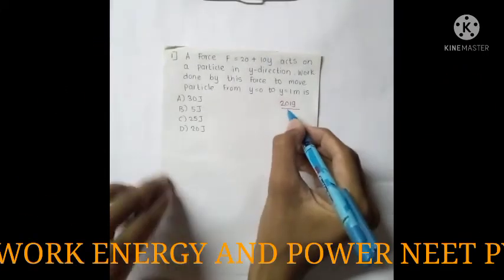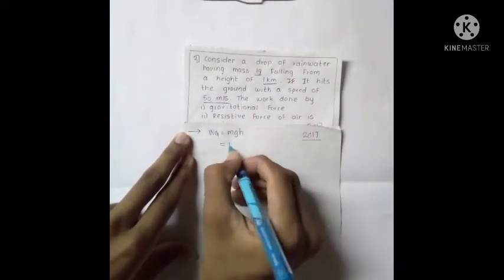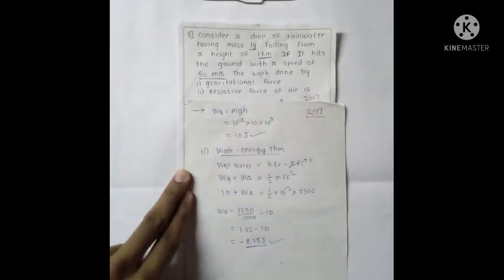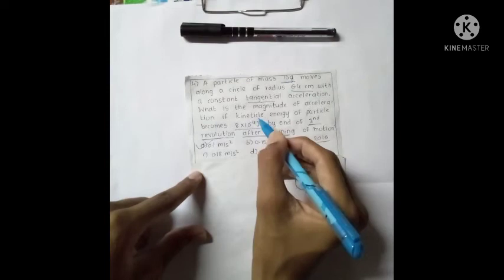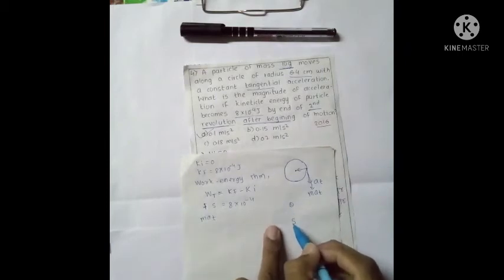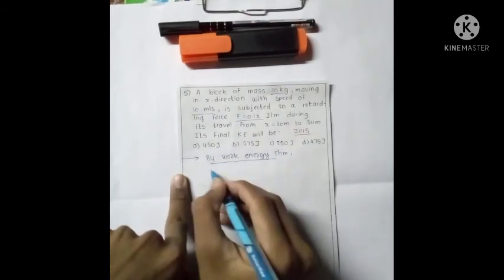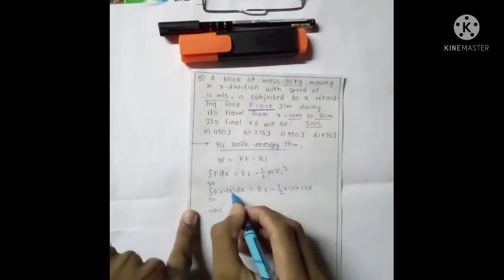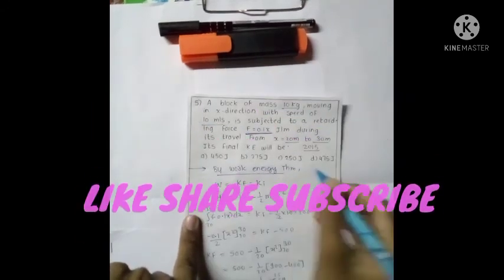NEET PYQ WORK ENERGY AND POWER XI PHYSICS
HELLO FRIENDS,
THIS CHANNEL IS FOR NEET ASPIRANTS..I AM GOING TO UPLOAD NEET STUDY RELATED VIDEOS PYQ CONCEPTS AND TRICKS..
ANY SUGGESTIONS POST IN COMMENT...
BIO NCERT LINE TO LINE READING PLS SUPPORT GUYS 🙏🙏🙏